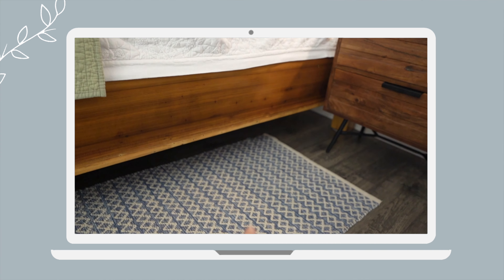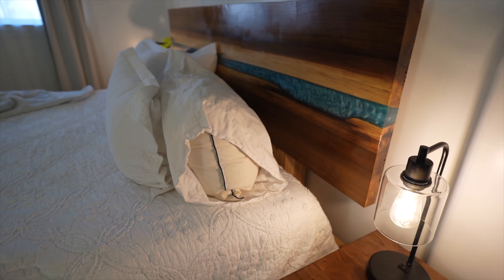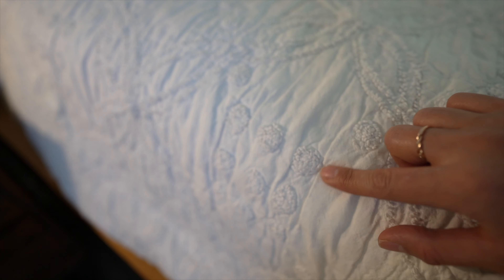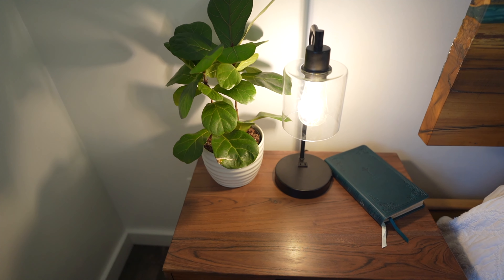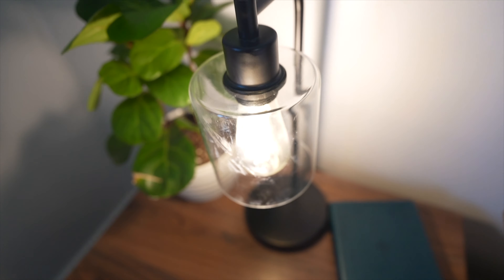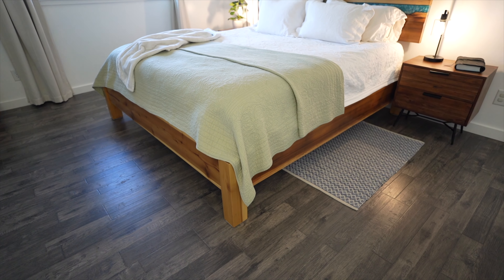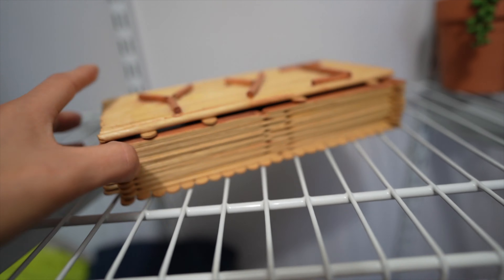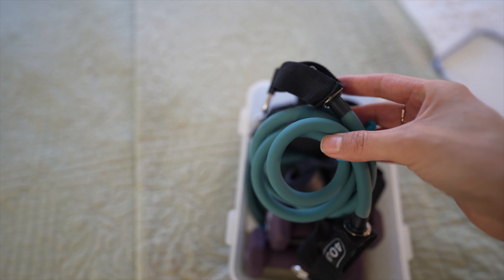Cozy Minimalist Bedroom Tour + a surprising revelation..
Welcome to my cozy minimalist bedroom tour! In this video, I'll share with you what's under my bed, a look inside my bedside drawers, a peek into my closet, as well as share with you the stories of some of my most special items. This for me is minimalism with intentionality and personality.

🪴 MY BEDROOM:
» Touch Lamps
   »  Pottery Barn quilt no longer sold
⇢ my next favorite (in my daughter’s room)
» Cotton Quilt set (neutral colors)
⇢ Similar set in green
» Timer fairy lights

🌱 OTHER ITEMS SHOWN:
» My Bible
» Bar soap (cheaper in stores)
» Resistance band set
» Electric Piano
   »  Cervical traction pillow - brand Denneroll

🎥 WHAT I FILM WITH:
» My camera
» Camera lens
» Selfie stick/tripod

🛍️ Amazon storefront:

Please note: I am NOT a mental health professional or counselor. I am NOT qualified in any way to give professional legal, health, parenting, mental health, or financial advice. Do not take this video as such. I am only sharing what works for me. Please do your own research.